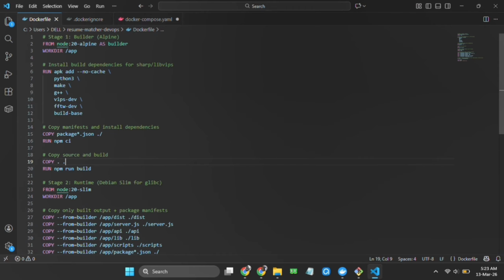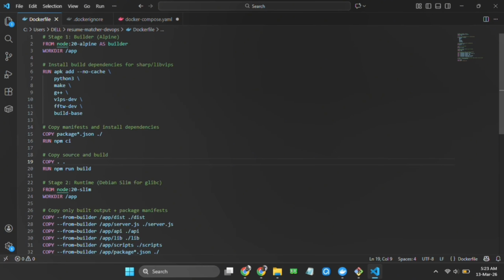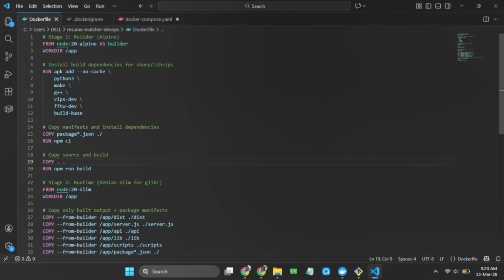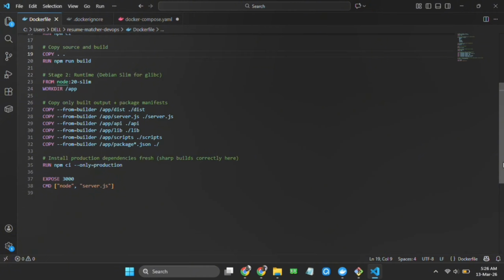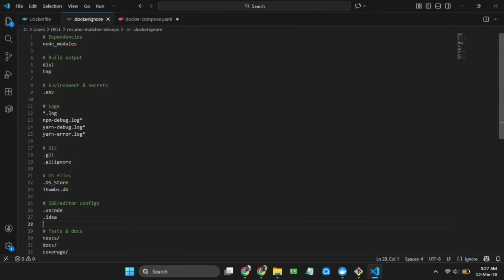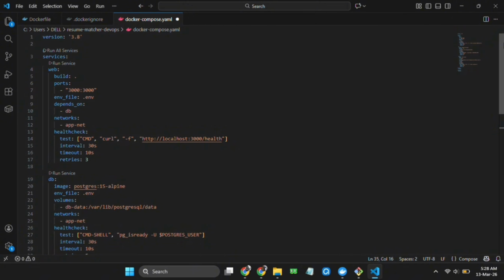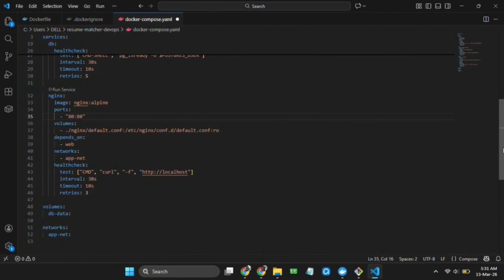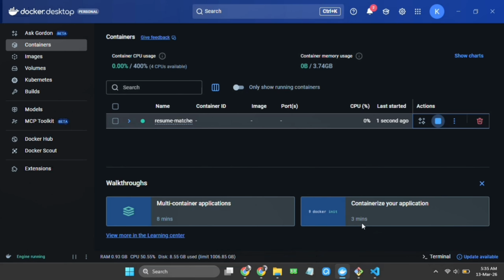Dockerfile & Docker Compose Tutorial | Multi‑Stage Builds, Postgres, Nginx, Production‑Ready Setup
In this video, we break down how to build a lean, reliable Node.js app stack using Docker best practices:

🐳 Multi‑Stage Dockerfile
- Stage 1 (Builder, Alpine): Lightweight builds with node:20-alpine, native module support (sharp, etc.), and efficient dependency installs.
- Stage 2 (Runtime, Debian Slim): Stable glibc runtime, minimal production dependencies, and clean output for a smaller, faster image.

👉 Purpose: Fast builds in Alpine, stable runtime in Debian Slim → lean, production‑ready image.

⚙️ Docker Compose Stack
- web: Node.js app, healthcheck on /health, runs on port 3000.
- db: Postgres 15 Alpine, persistent storage via db-data, healthcheck with pg_isready.
- nginx: Reverse proxy with custom config, maps port 80, depends on web.
- Shared resources: db-data volume + app-net network for clean orchestration.

👉 Purpose: Mini production stack → Node.js app behind Nginx, backed by Postgres, with healthchecks and persistence.

📂 .dockerignore
Keeps the build context clean and secure by excluding:
- node_modules, dist, tmp
- Secrets (.env), logs, Git metadata
- OS junk + IDE configs
- Tests/docs/coverage

👉 Purpose: Smaller, faster, safer builds.

🚀 Big Picture
- Dockerfile: Lean, reliable runtime image.
- Compose: Cohesive app + DB + proxy stack.
- .dockerignore: Clean, secure build context.

Together → Production‑style workflow: fast builds, reproducible installs, secure runtime, and clean orchestration.